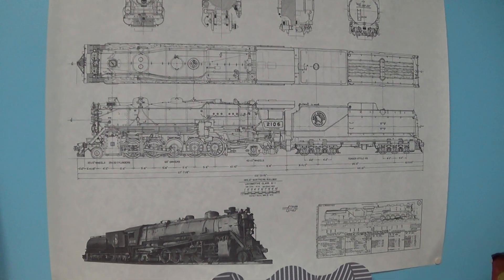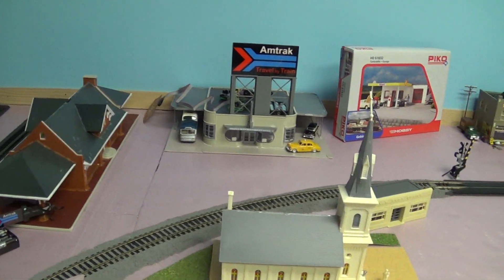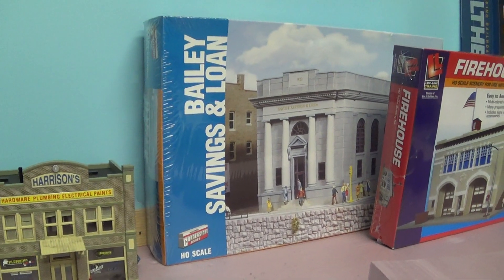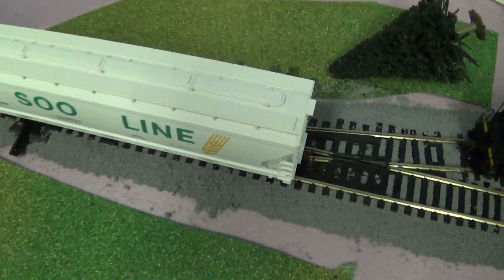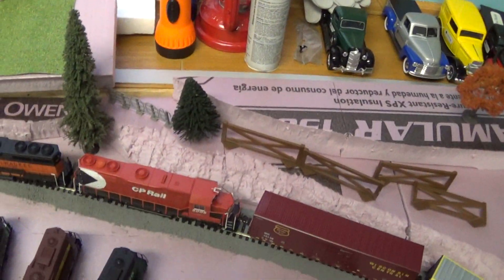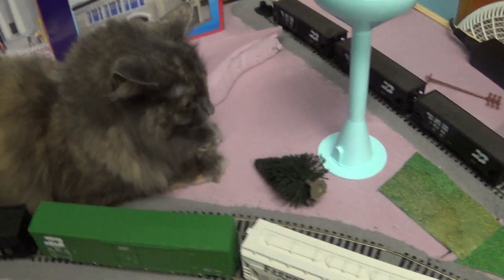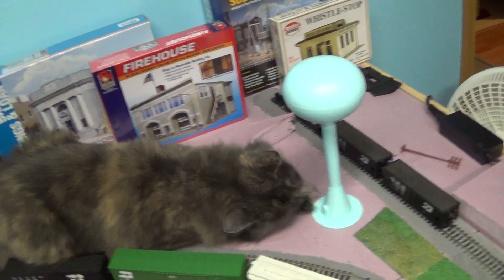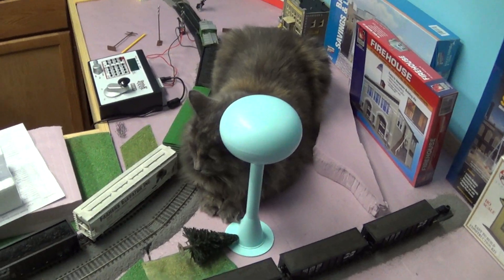HO Scale Layout - November 2015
An update of 7' 3" X 9' 5" layout progress and upcoming details.